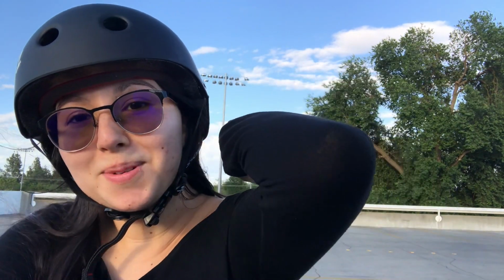Trying to roller skate down a hill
Sorry for the lighting during most of the video, I was having problems with my phone! This is my first-time roller skating on a hill. Let me know if you've skated down a hill before!